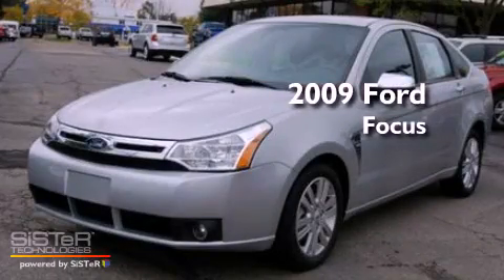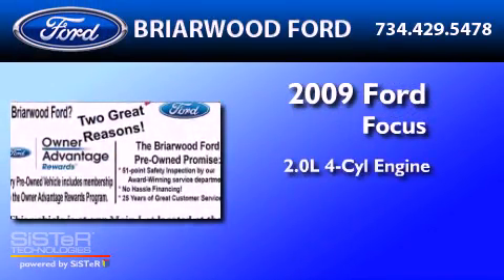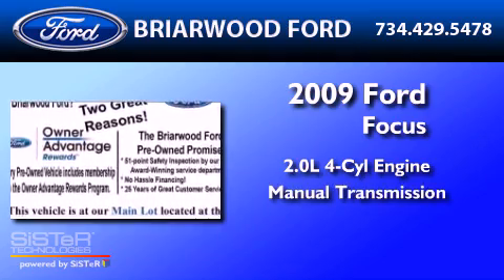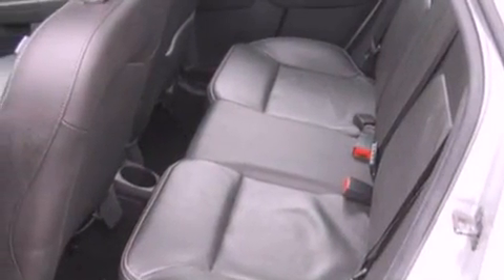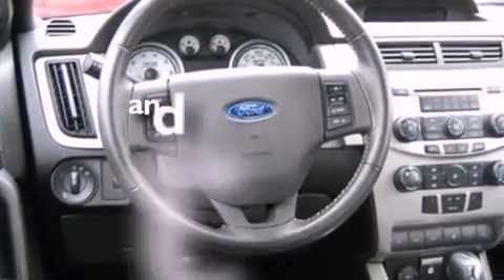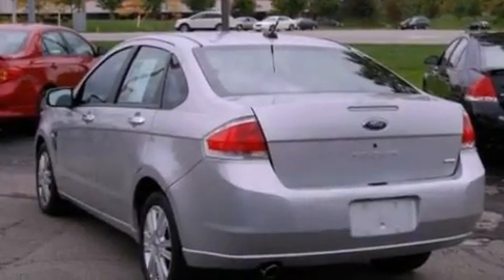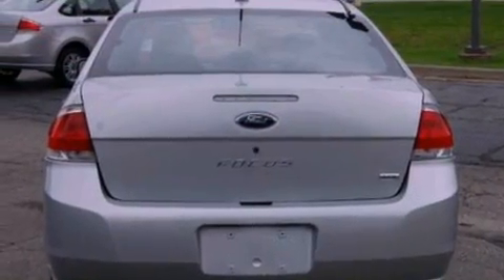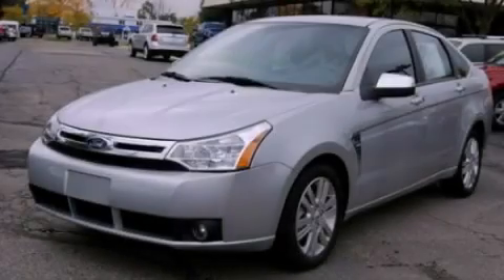2009 FORD FOCUS MI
Year : 2009

 Make : FORD

 Model : FOCUS

 Engine : 2.0L I4

 Trans . : MANUAL

 Exterior : OTHER

 Miles : 26,502

 Briarwood Ford

 7070 East Michigan Avenue

 2009 FORD FOCUS  MI